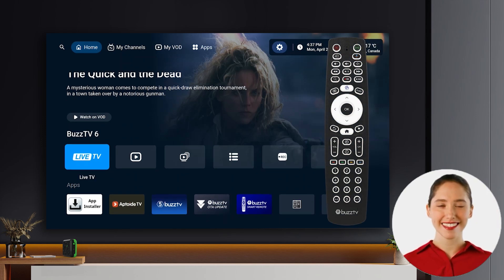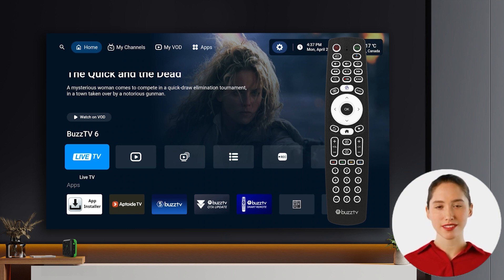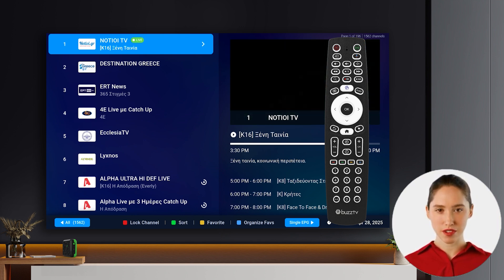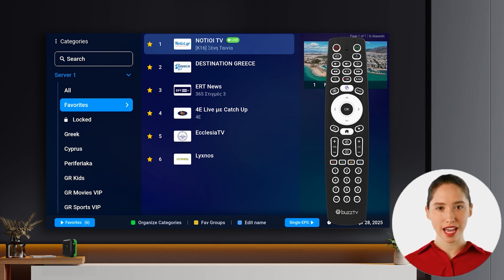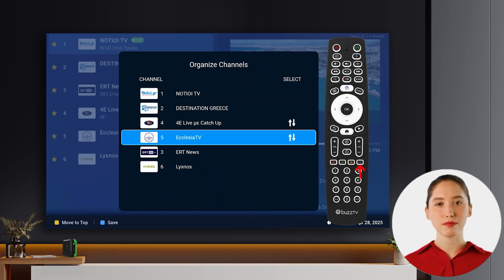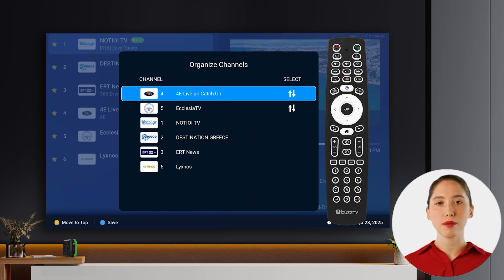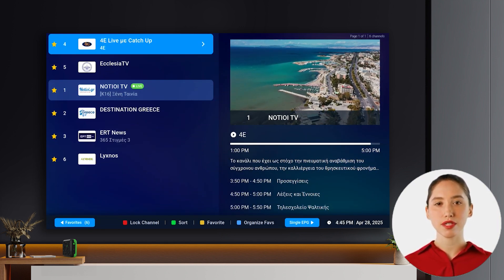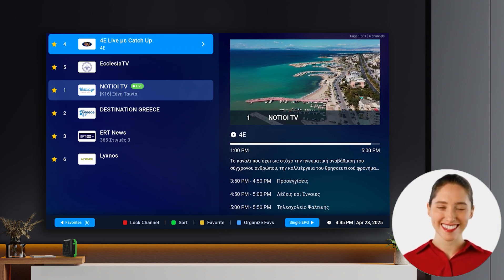BuzzTV 6 App | Organizing Channels/Favorites | How to & Help Video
This is a quick tutorial for the BuzzTV 6 App. Available on PowerStation 6 and Linux L1 Models.

Learn how to customize the order of your Favorite channels, as well as channels in any category, on the BuzzTV 6 app. This quick tutorial shows you how to reorder the channels on LiveTV to personalize your viewing experience.

Your device will receive additional Over-The-Air updates as we continue to enhance the P6 PowerStation.